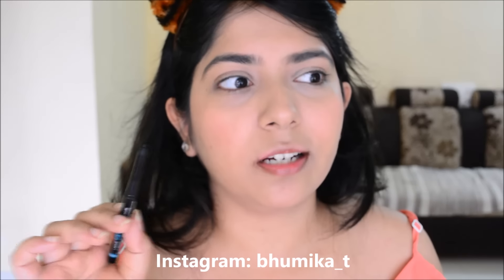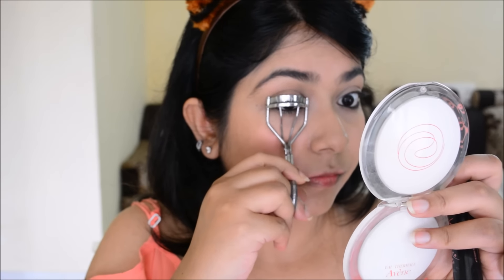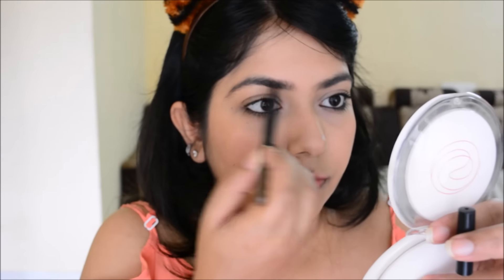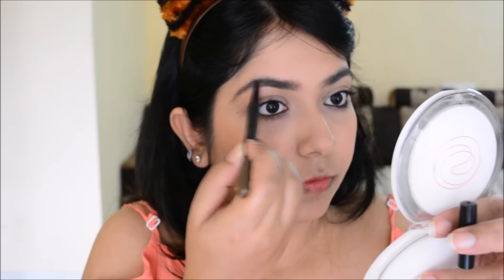Indian Makeup Tutorial for College/Work | Drugstore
Hi guys,
I am doing this simple college/work appropriate makeup look using just 6-7 products. Also all products are drugstore and I have only use one makeup brush

Products used:

Maybelline Baby Lips Coral Flush
Suncros Sunscreen
Pond's BB Cream
Lakme Absolute Face Stylist Concealer
Maybelline Fit Me Powder
Maybelline Cheeky Glow Blush Peachy Sweetie
Lakme Eyeconic 22 Hour Kajal
L'Oreal Paris Infallible Gloss 110 I Got the Power